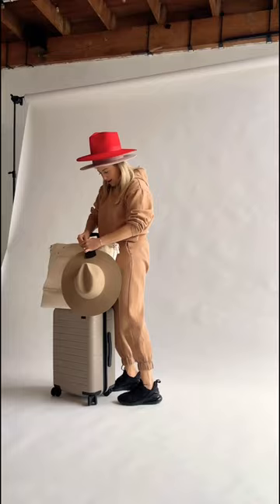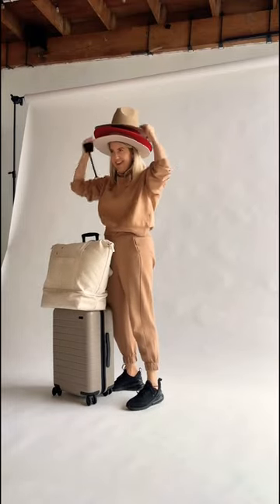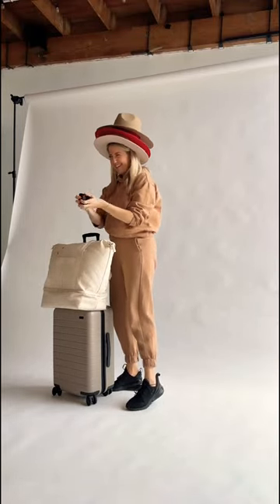How I Shoot My Product Photos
As many of you know, I own my name, sake, Accesssories brand, and one of our products is the TOPTOTE hat holder and today I’m taking you with me to our photo shoot!